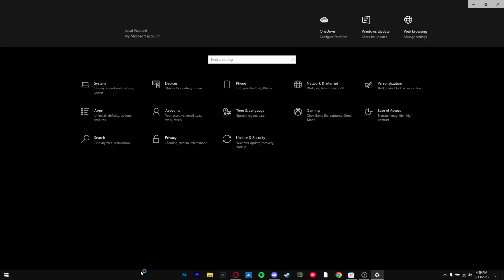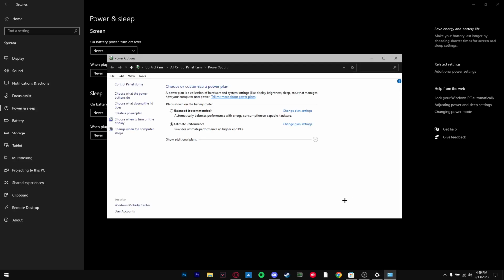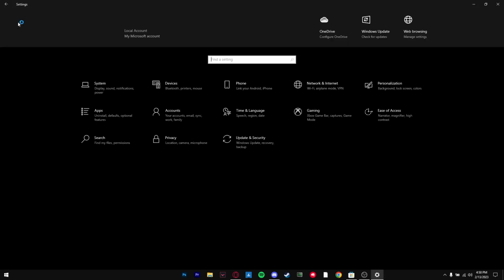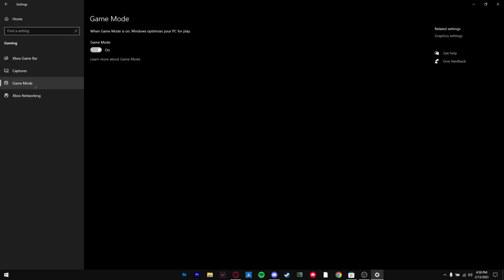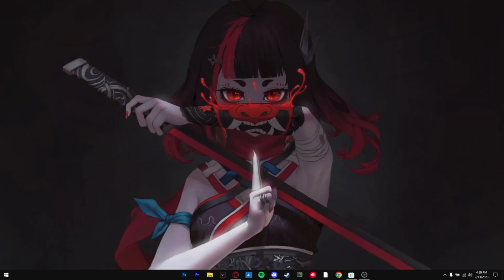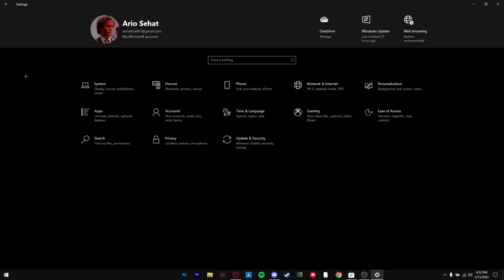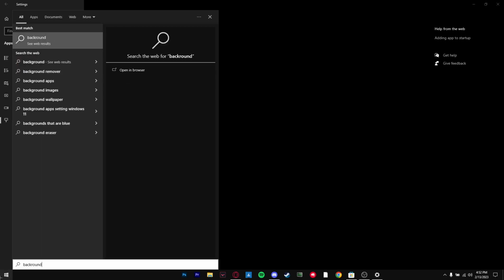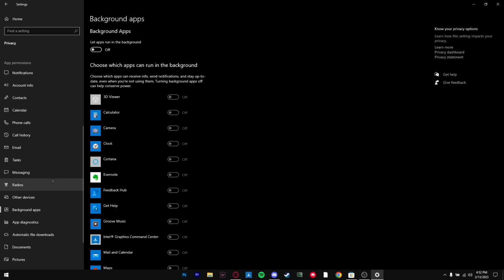How to Improve and MAXIMIZE windows gaming performance (FPS BOOST)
Hello Everyone, In this video I am gonna be talking about how to increase your gaming performance.

Growmore Tech